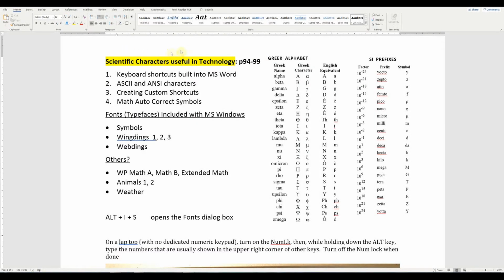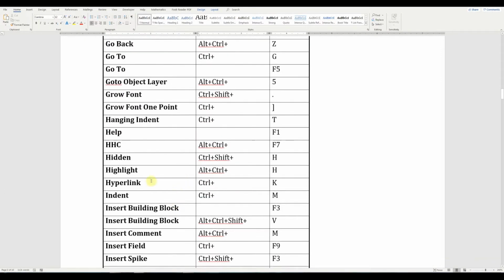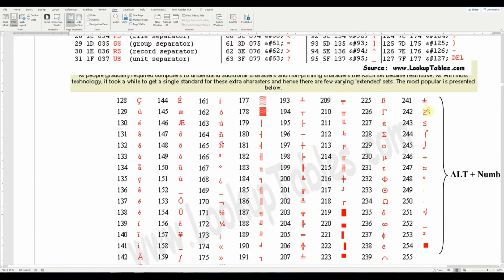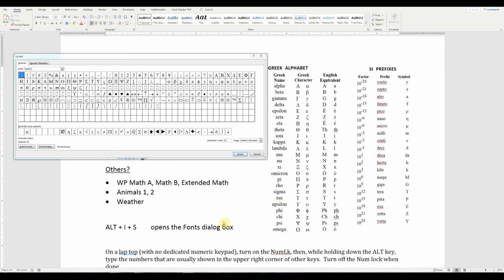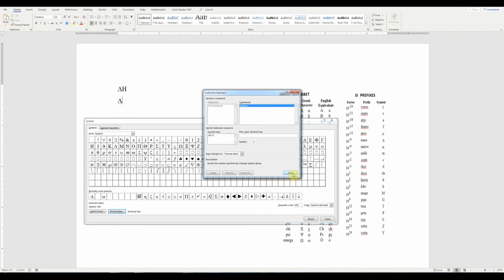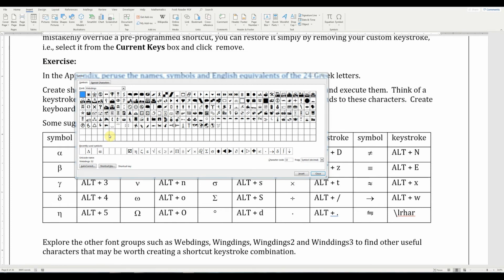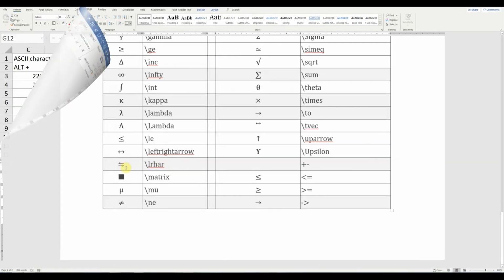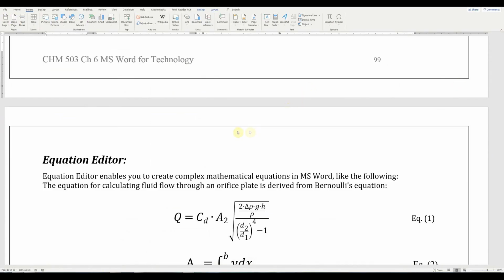Scientific Characters MS Word 2016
Scientific Characters for Technology
Built in shortcut keys
Creating custom shortcut keys
Math Auto Correct Options
ASCII characters